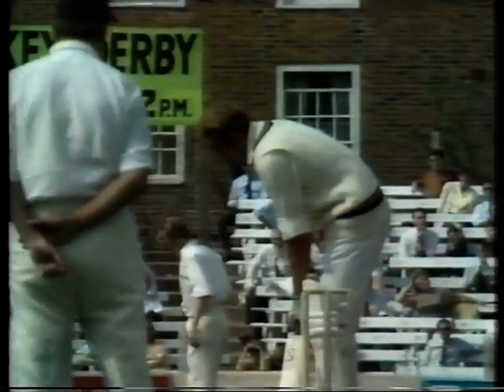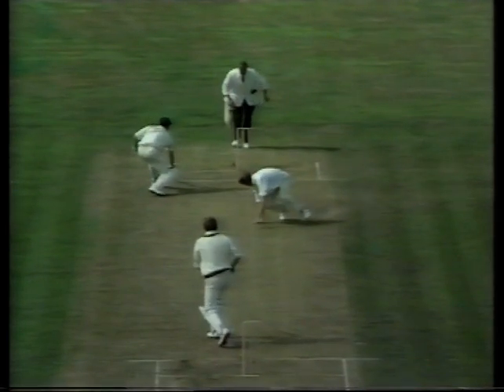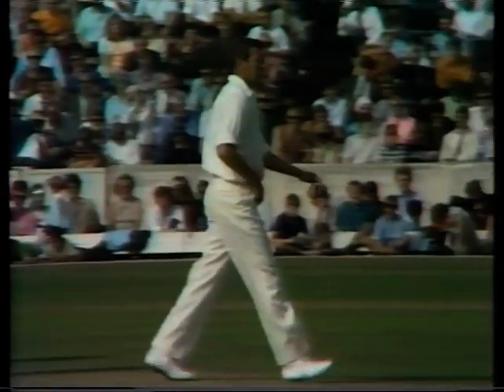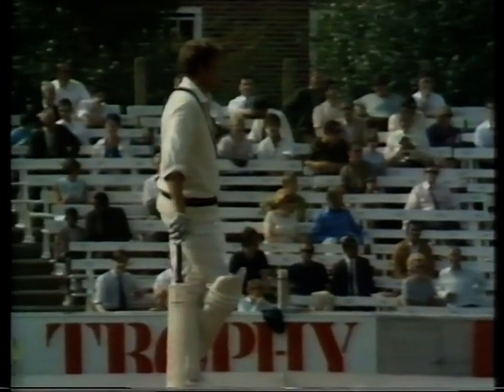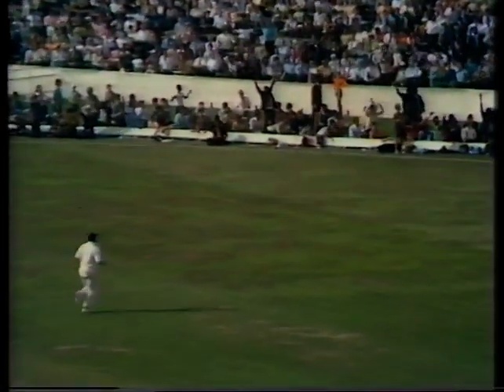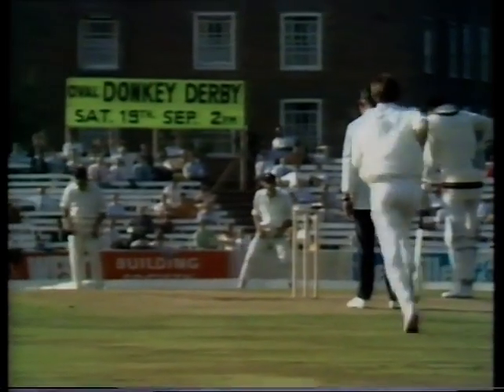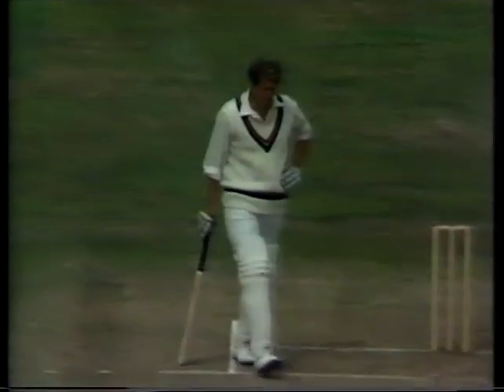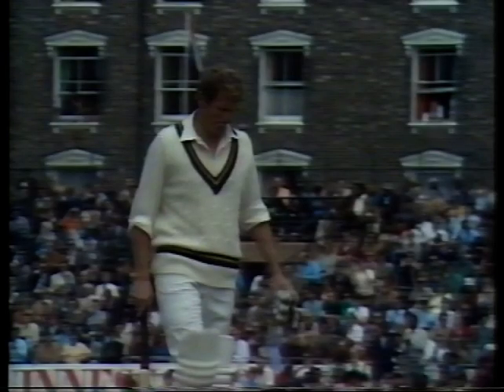GRAEME POLLOCK 114 ENGLAND v REST OF THE WORLD 5th "TEST" DAYS 2 & 3 THE OVAL AUGUST 14 & 15 1970